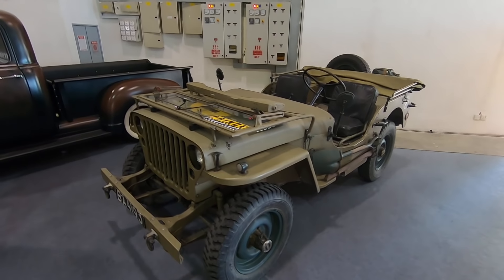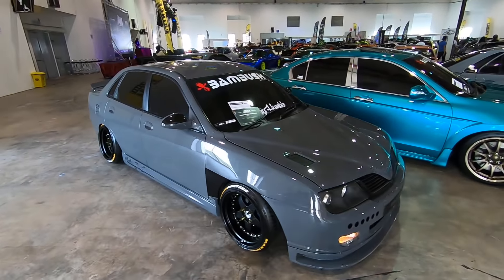2019 Malaysia Autoshow Part 3: Tuners & Modders Represent! | EvoMalaysia.com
Tuners were not left out at the 2019 Malaysia Autoshow! A whole bunch of tuned and modified cars could be find in the next hall, absolutely brilliant stuff!! Well done modders, u done yourselves proud.

Also good to meet one of my page subscribers Azizul Hisham who came up to say howdy, good to meet you bro! :)